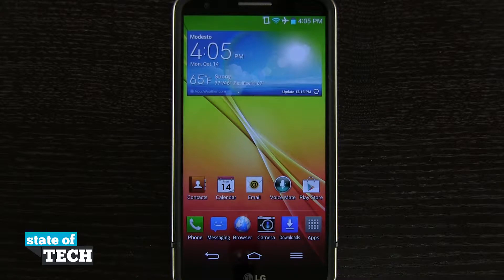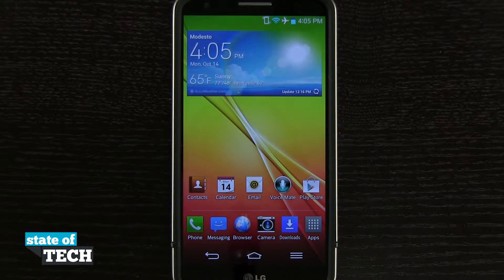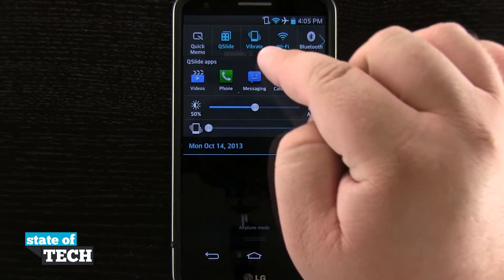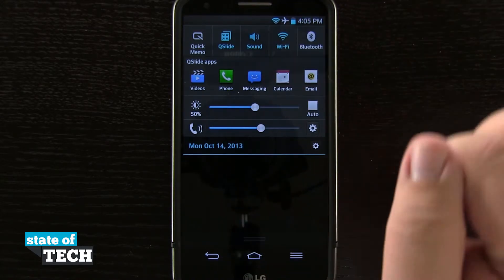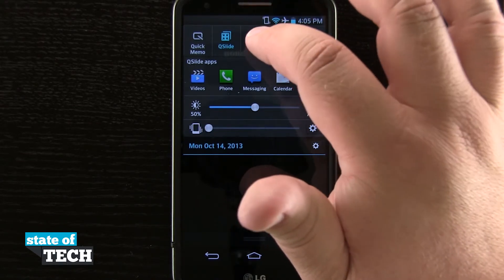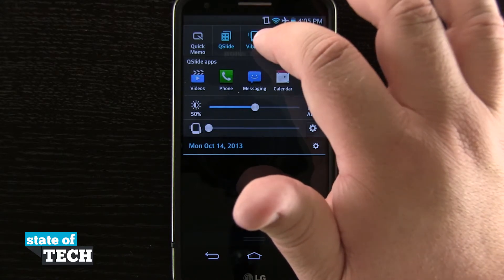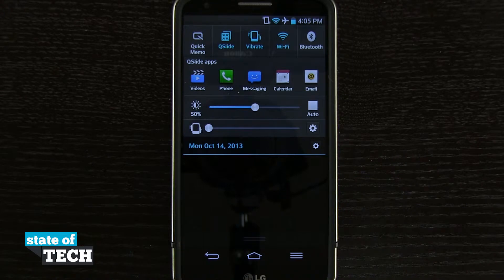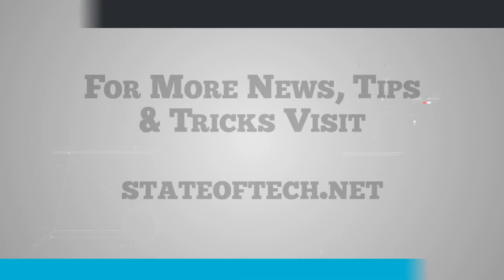LG G2 Quick Tips - Quickly Change Sounds Profiles